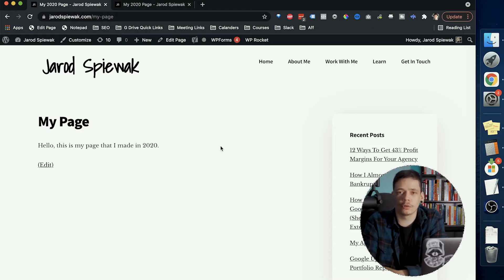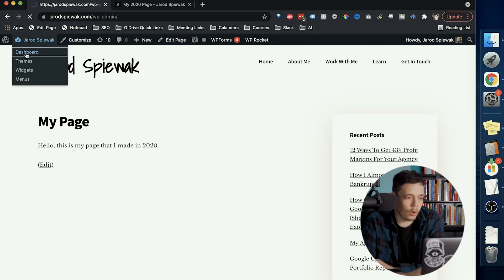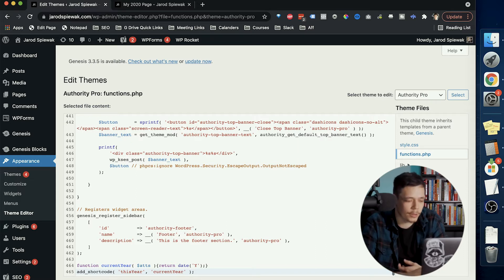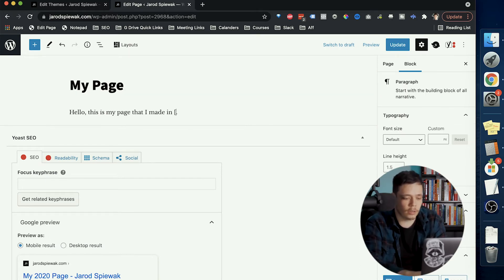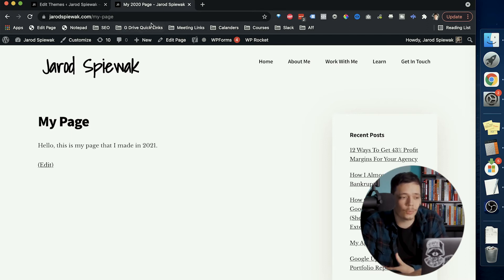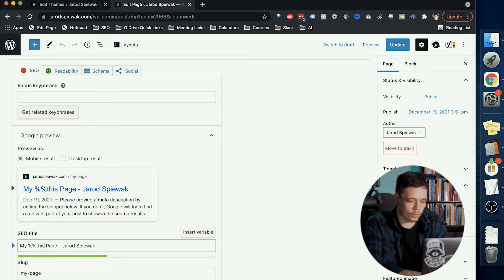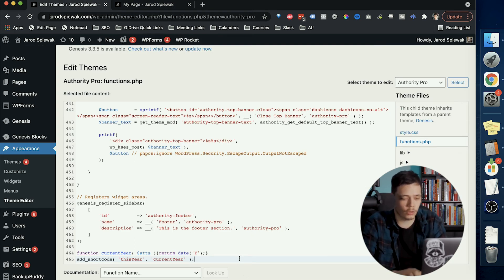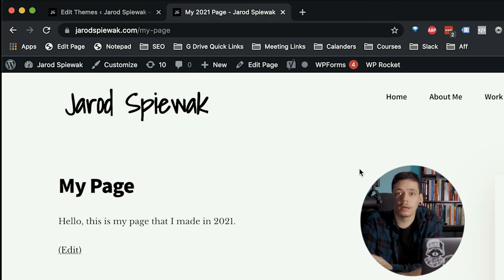Easily Automate Adding Current Year in Wordpress & Yoast SEO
2 ways to automate updating your website by adding the current year shortcode to Wordpress and the Yoast SEO Plugin.

Content Shortcode:
function currentYear( $atts ){return date('Y');}
add_shortcode( 'thisYear', 'currentYear' );

Yoast Shortcode:
function yoast_currentyear() {
    wpseo_register_var_replacement( '%%thisYear%%', 'currentYear', 'advanced', 'sets to current year in Yoast' );
add_action('wpseo_register_extra_replacements', 'yoast_currentyear');

If you didn't like this video, share it with your enemies. And well, you know the drill.

Timestamps:
00:00 Intro
00:52 Wordpress Current Year Shortcode
02:03 Yoast SEO Current Year Shortcode

👥 Social 👥

🎥 Other Great Things To Check Out 🎙️

In this video I go over two different ways to automate updating your content dates automatically so you don’t need to change hundreds or thousands of instances of this year to next year.

The first method involved adding a small bit of code to your functions.php file to add a shortcode which enables you to dynamically insert the year within Wordpress content.

The second method also involved code being added to the functions.php file, but this time for a Yoast SEO shortcode allowing you to dynamically add years into title tags and meta descriptions.

Nothing I say should be considered financial, legal, or investment advice. I am not a lawyer, CPA, or financial advisor. Everything contained within the videos should be considered opinion.